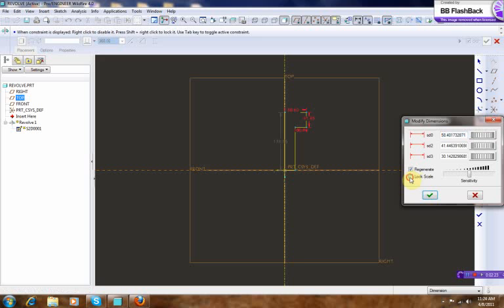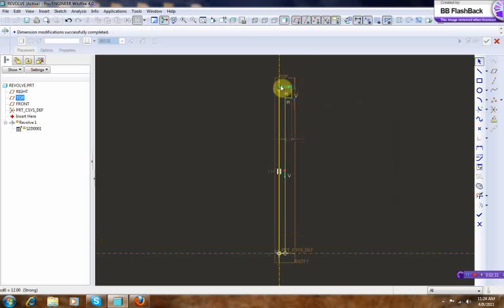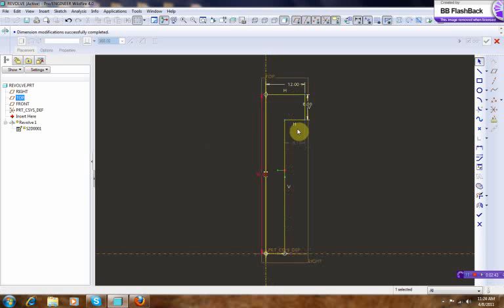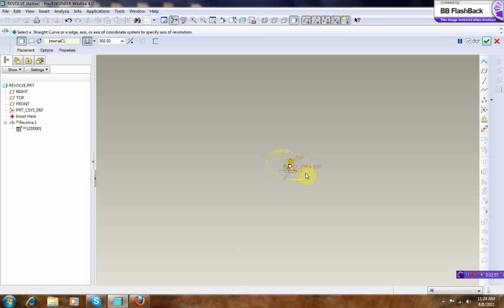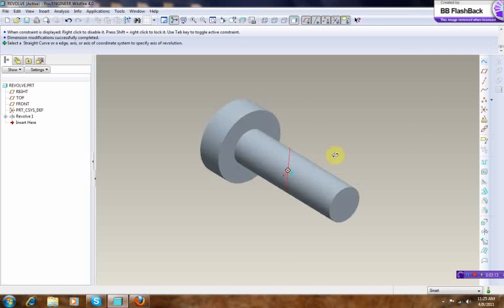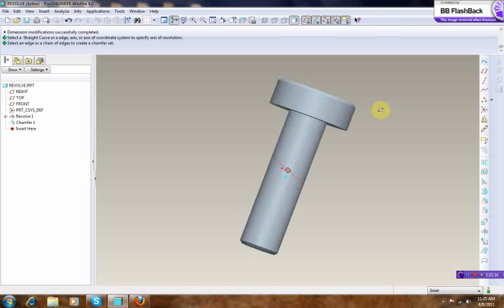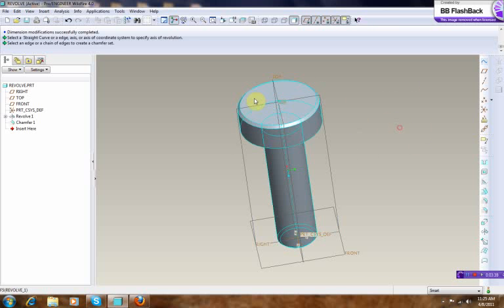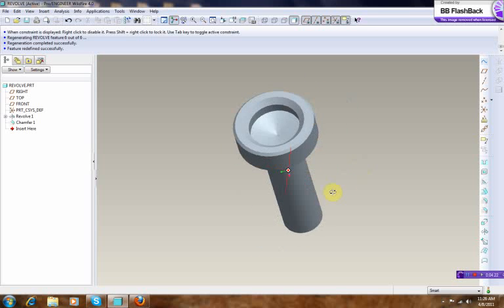Revolve proe tutorial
how to make a revolve using revolve tool